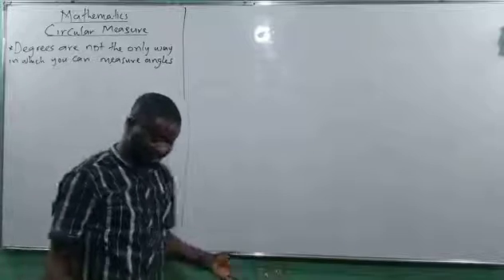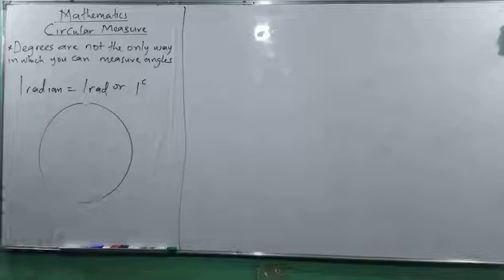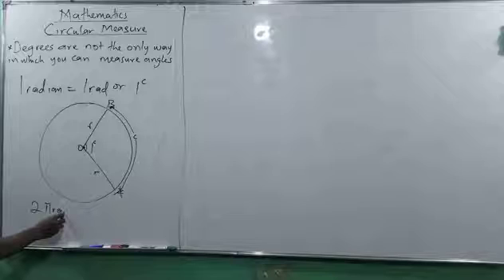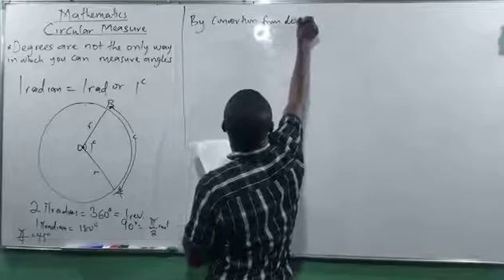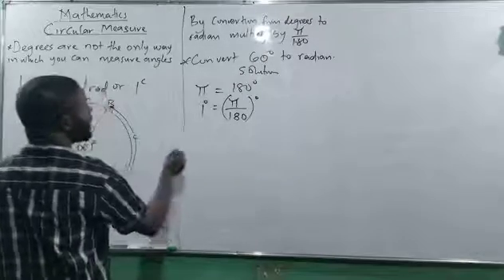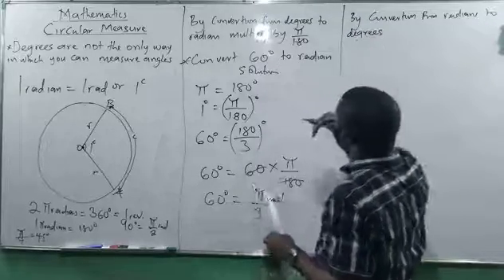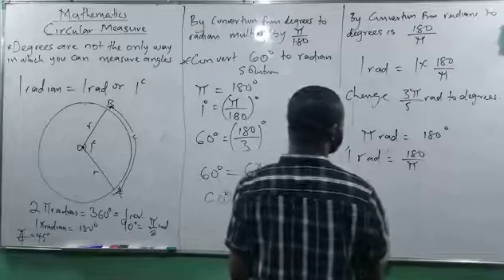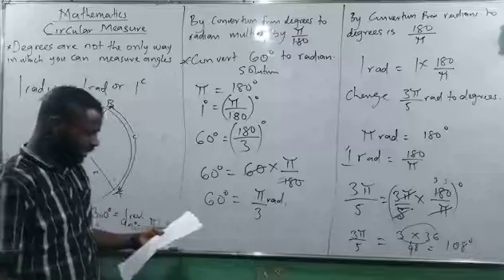Circular Measure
from this video you will understand how convention from degrees to radians and from radians to degrees